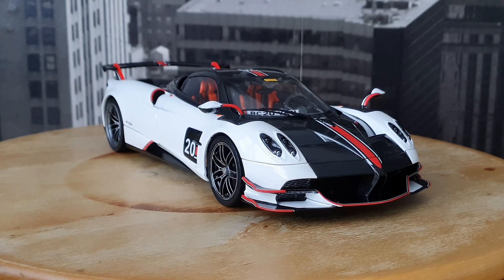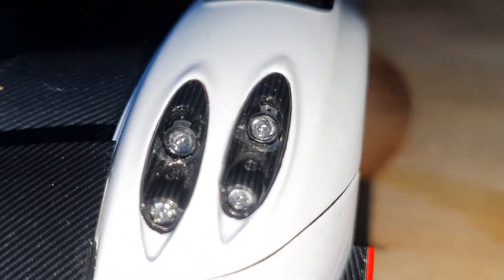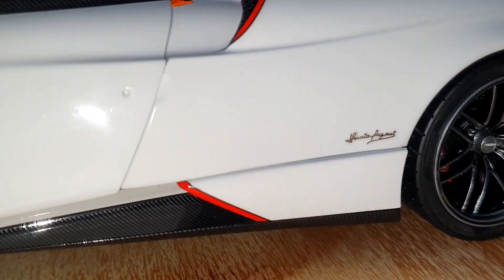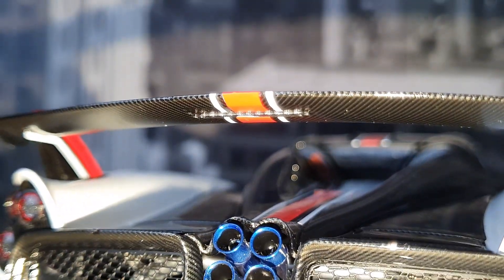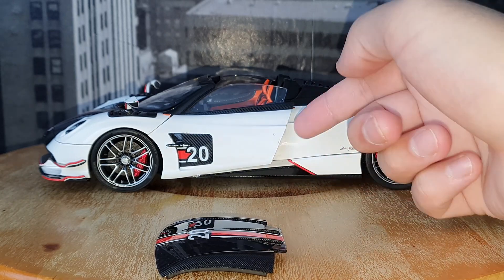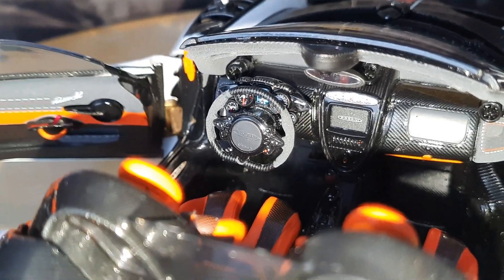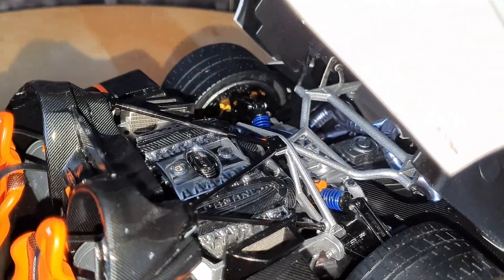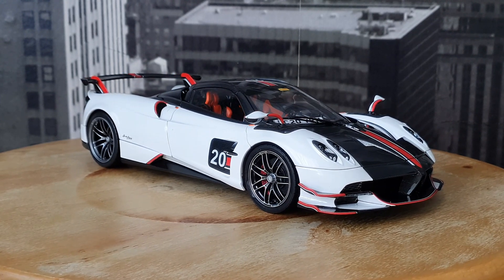REVIEW: LCD 1:18 Pagani Huayra Roadster BC - Bianco Benny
Review of the LCD 1:18 Pagani Huayra Roadster BC in Bianco Benny (white)!

Be sure to check out my Instagram to see more of this model, and the whole collection!

Welcome to the YouTube channel of YRN Modelcars!
Here, I will be posting reviews, comparisons and other stuff regarding my modelcar collection, which is mainly focused on 1:18 scale.
You can expect models from AUTOart, LCD, MiniChamps, GT Spirit, etc., but also some budget brands! The collection includes car manufacturers like Koenigsegg, Pagani, Lamborghini, Ferrari, Aston Martin, McLaren, and Mercedes!